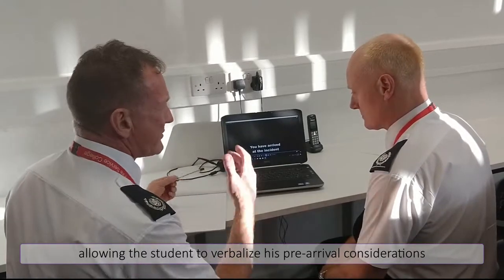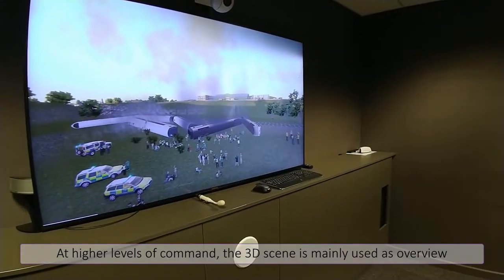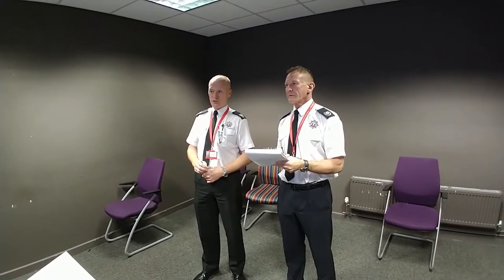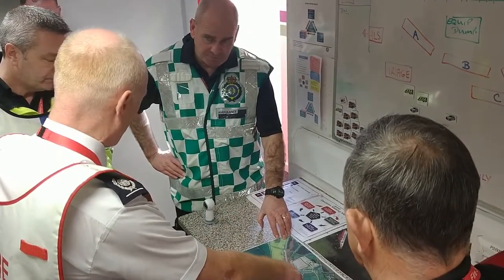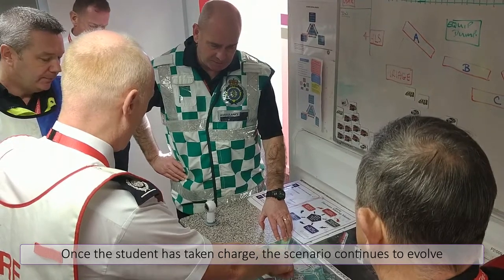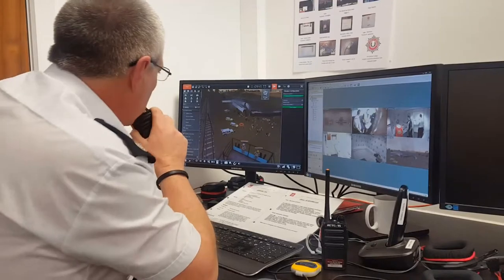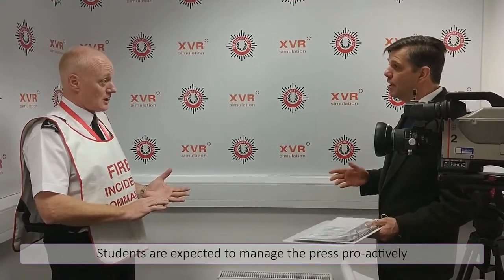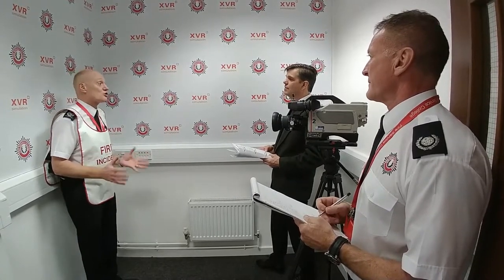Fire Service College UK - Level 2 incident commander exercise demonstration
Video referenced in AFAC & CrisisSim Research on the use of virtual simulation for training V2
June 2019 - Martijn Boosman and Thomas van 't Wout